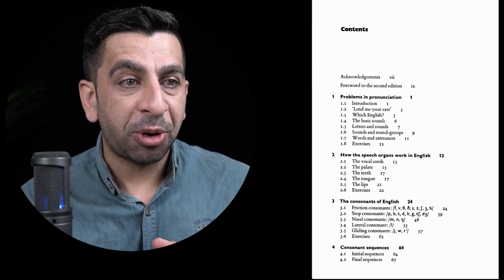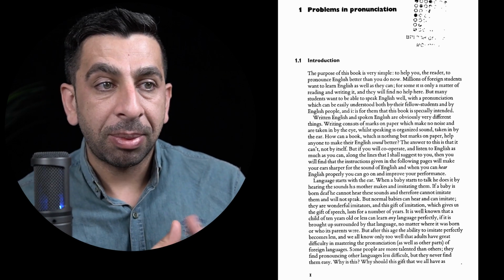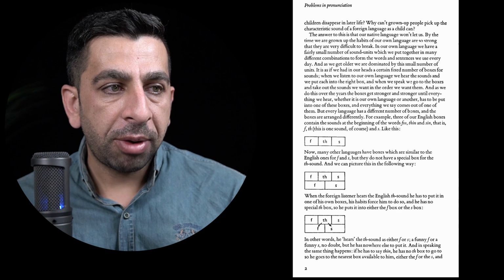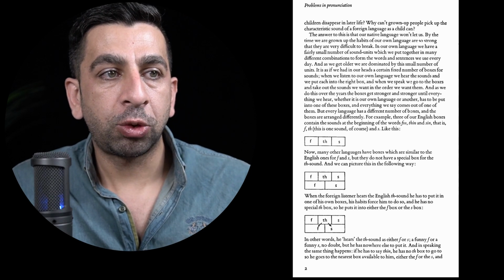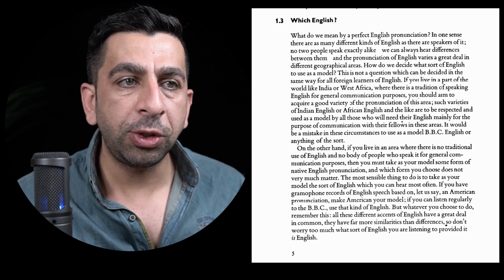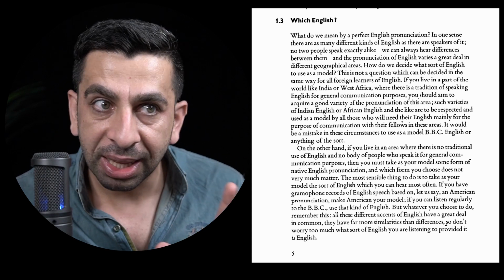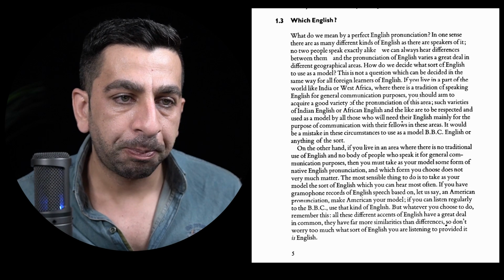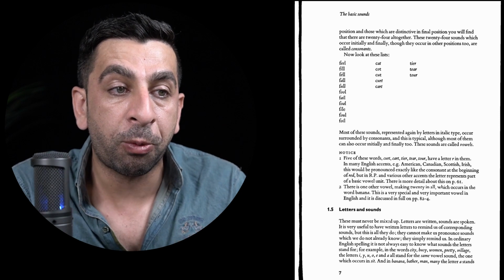Better English Pronunciation-ملخص الفصل الاول